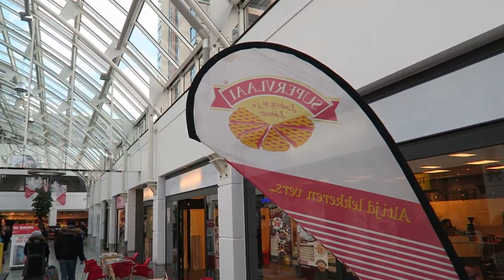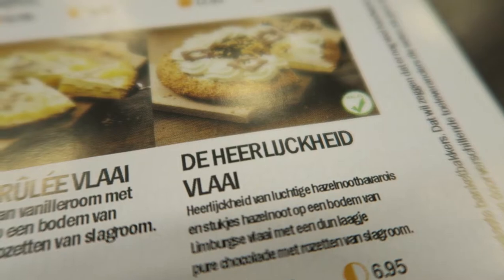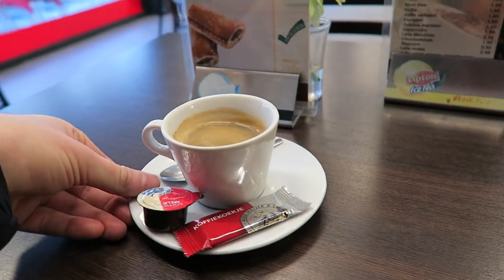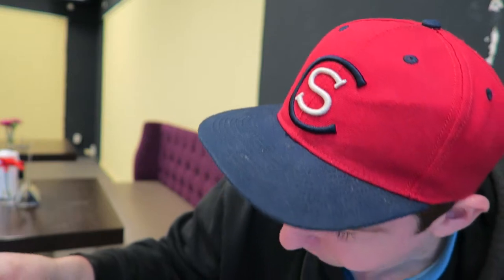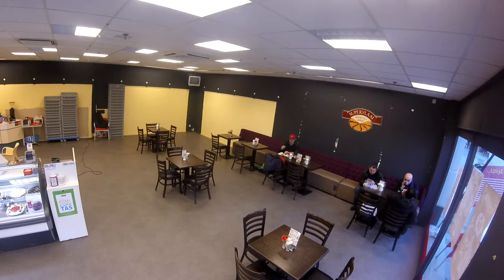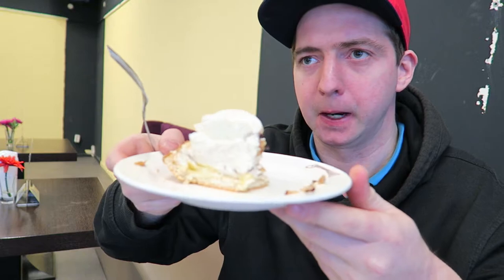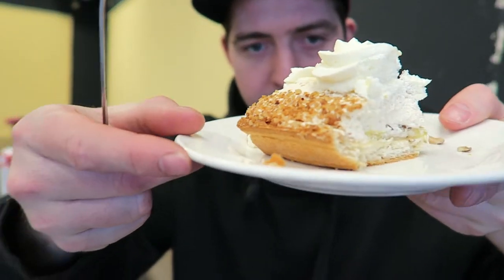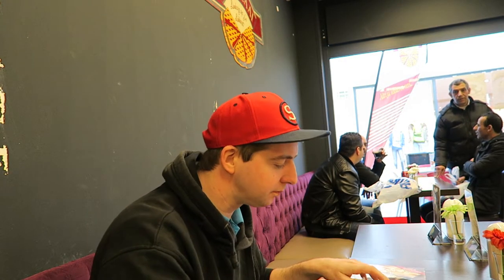Supervlaai Chocolate hazelnut cake food review nederland